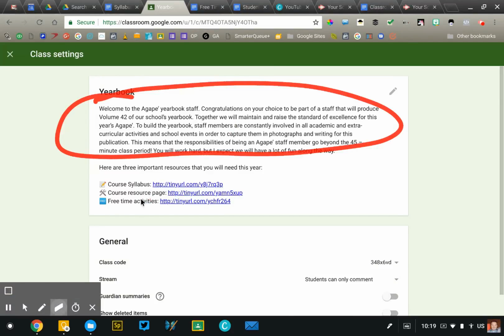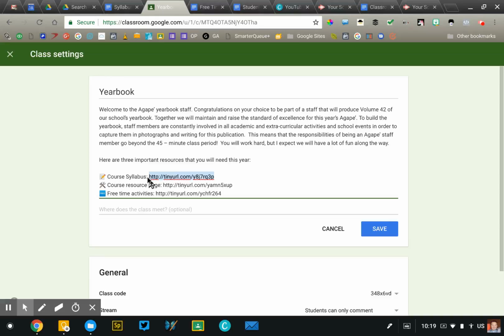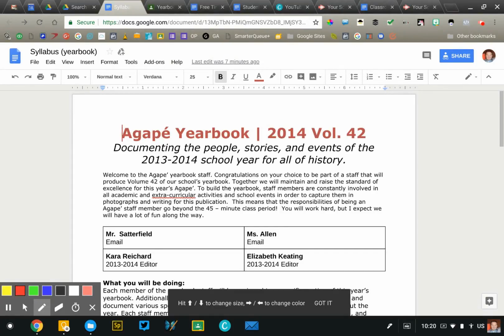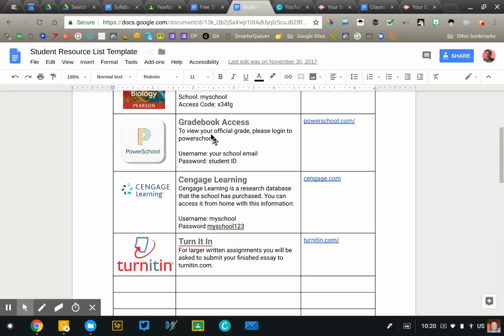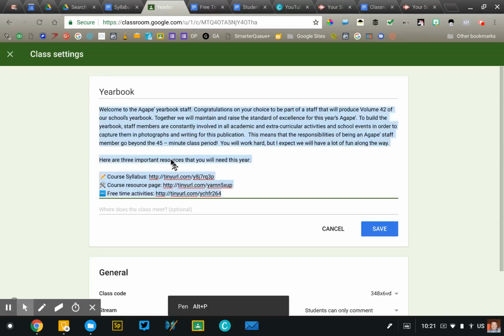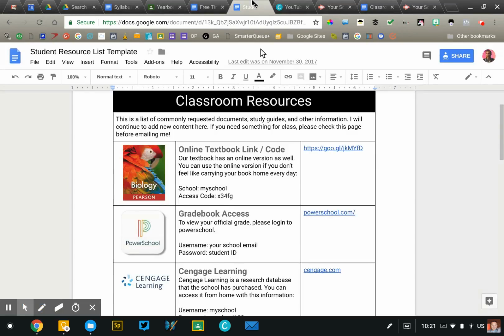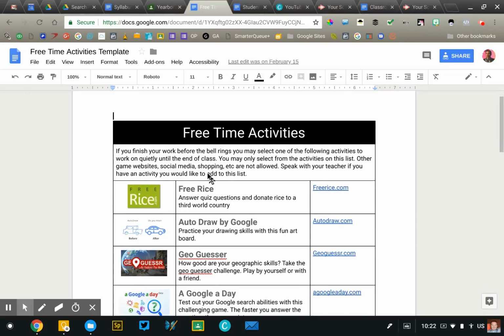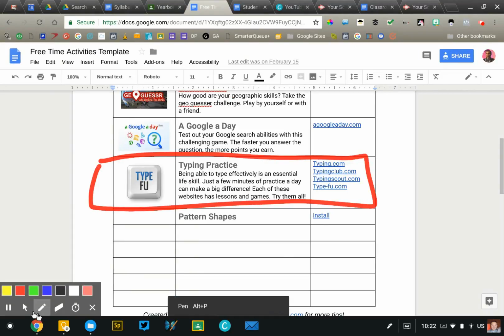3 Critical things to post to Google Classroom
**Note: this video is a small part of "Classroom Kickstart", a 5 week online course that will help you use Google Classroom effectively. Visit chrm.tech/kickstart to learn more!**

- Alternative free time activity template (Thanks to Tanya Nugent for sharing!)